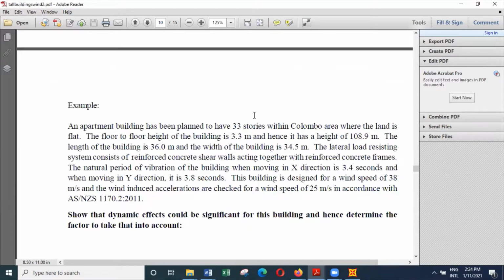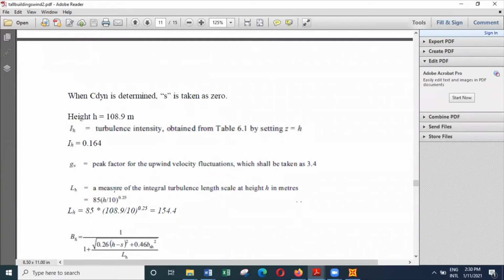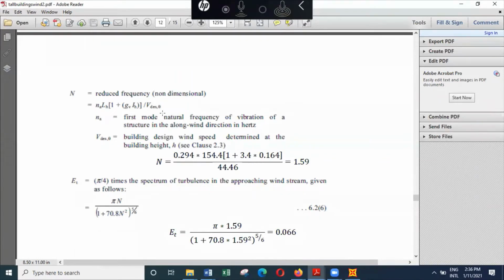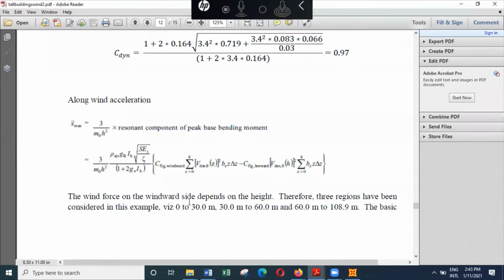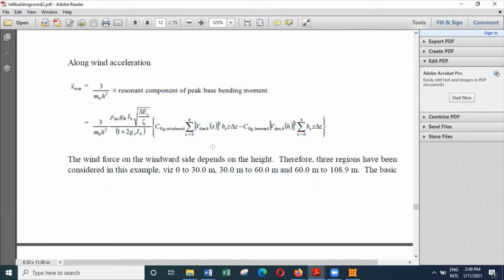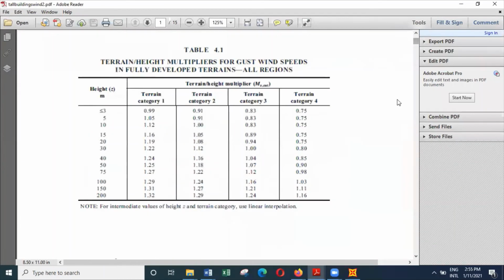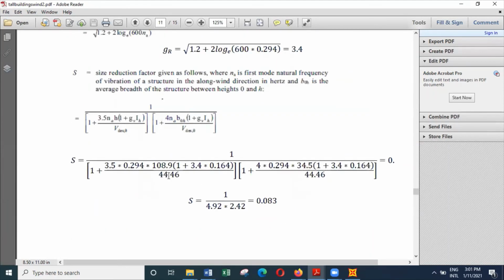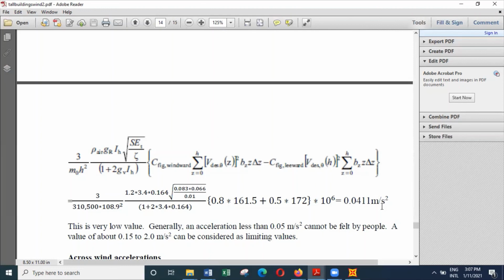Part 3 : Design of Tall Buildings | Dynamic Effects of a Tall Building by Prof. M.T.R. Jayasinghe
This video provides a detailed calculation dynamic effects of a tall building.